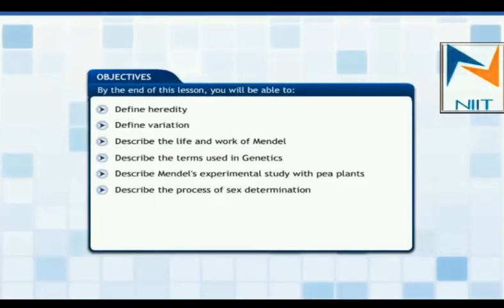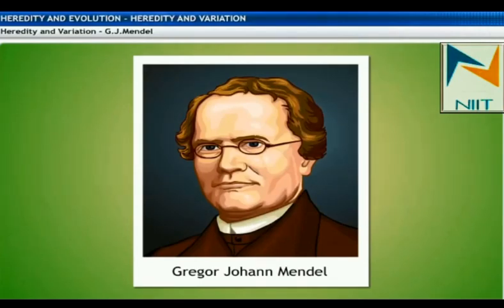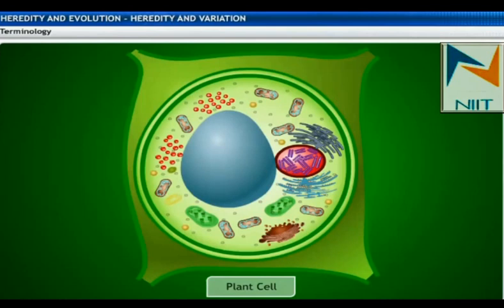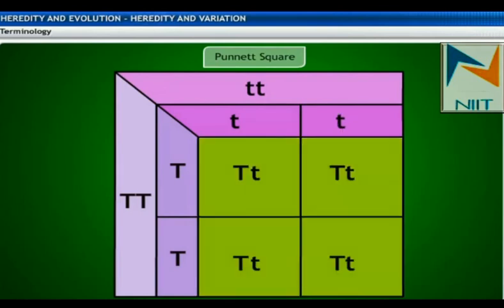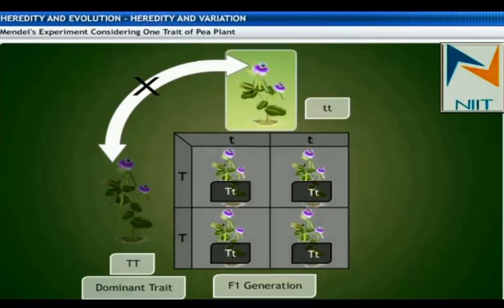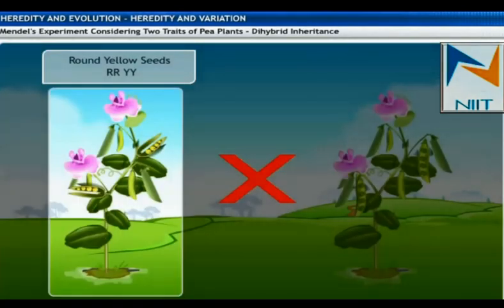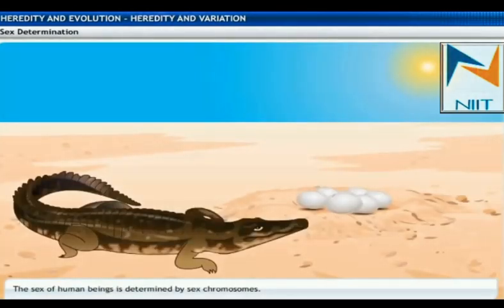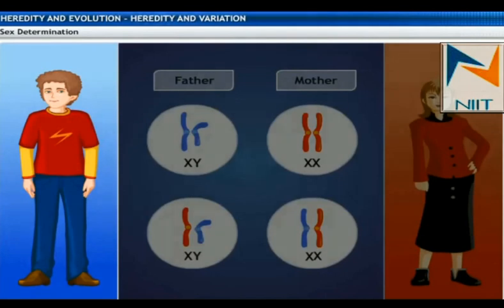Heredity and Genetics. Class 10th. Biology